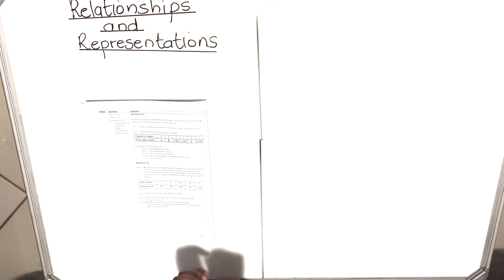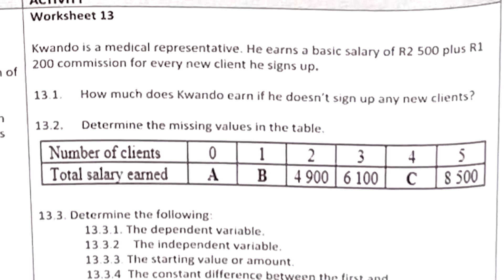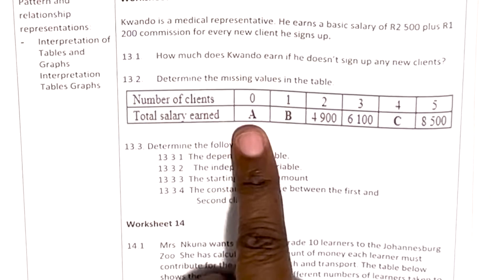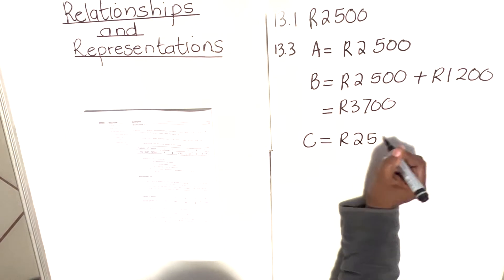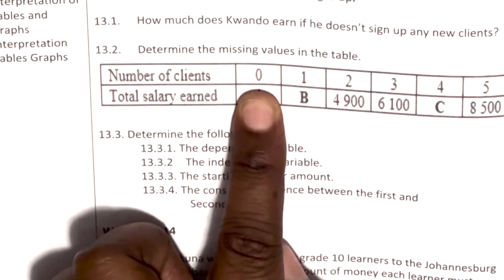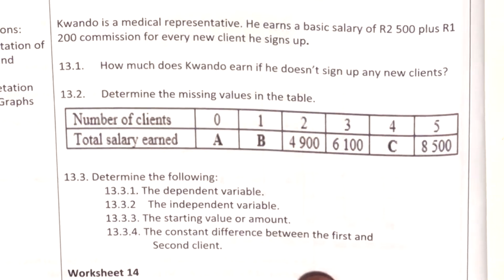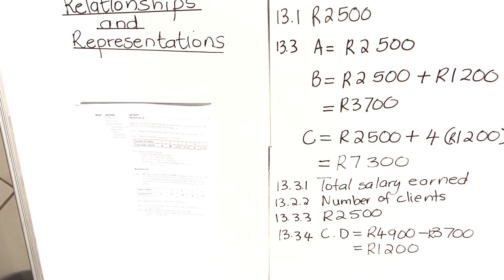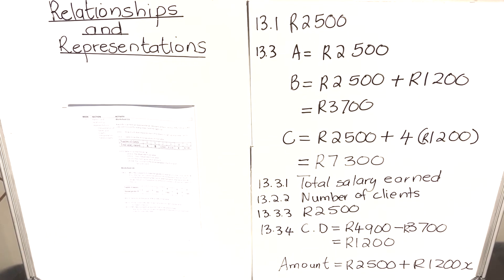Relationships and Representations - Maths Literacy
Hello everyone,  join us as we learn how to use relationships and understand representation with examples of how to understand and answer the question in an exam.